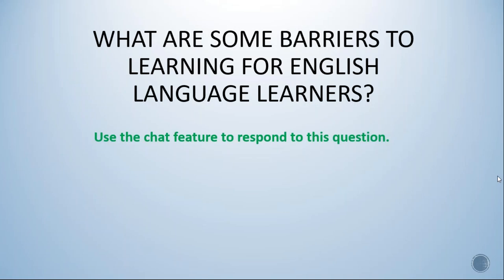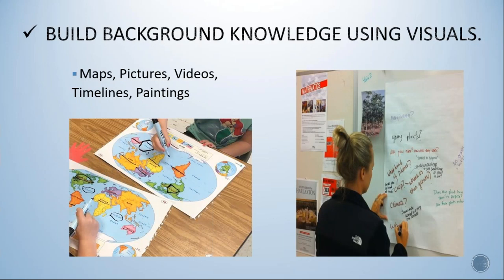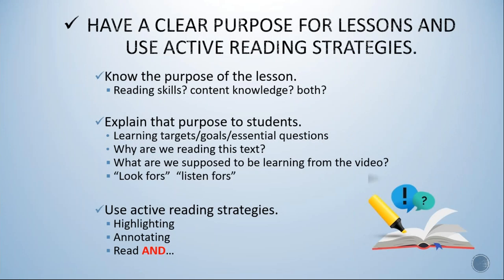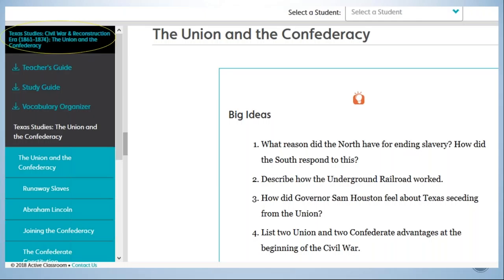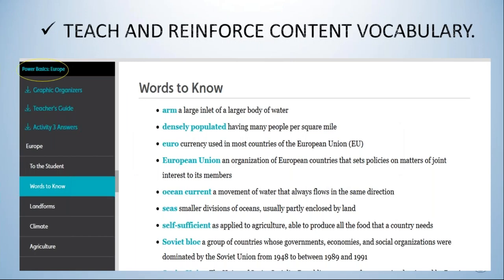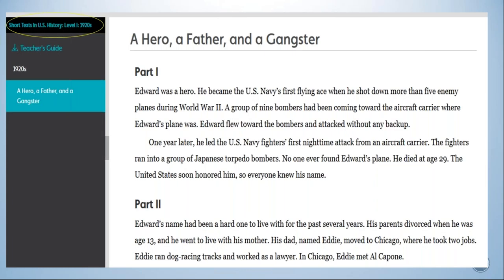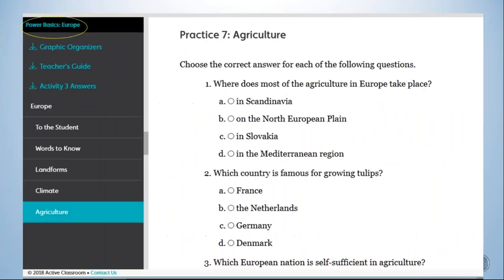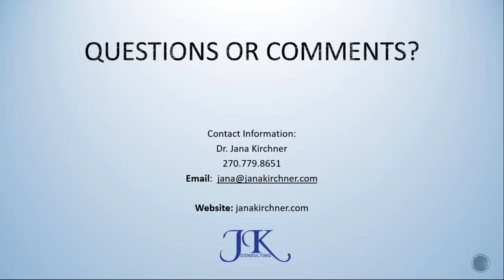Building Context for ELL Studentsv (5/14/19)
Teaching ELL can be tricky for all your students, but we have the resources to help! Learn how teachers can utilize tools in Active Classroom to build context for ELL students. (5/14/19)